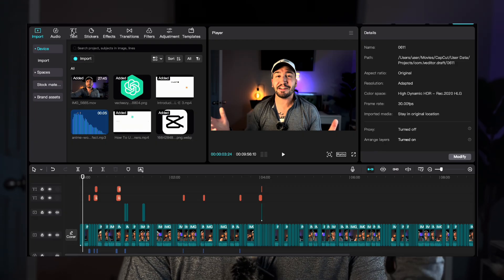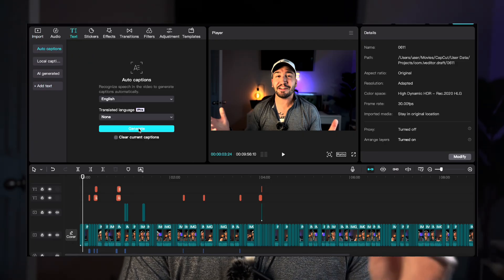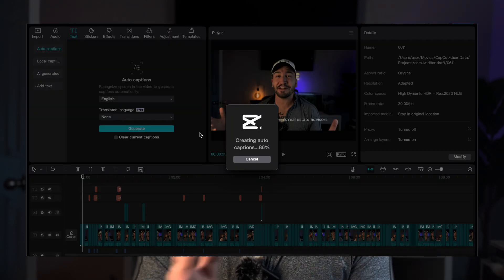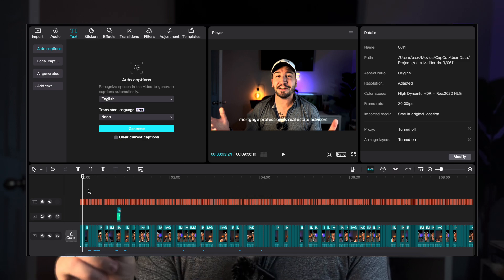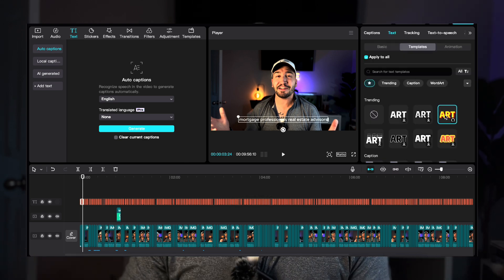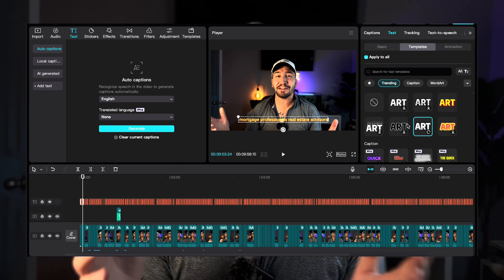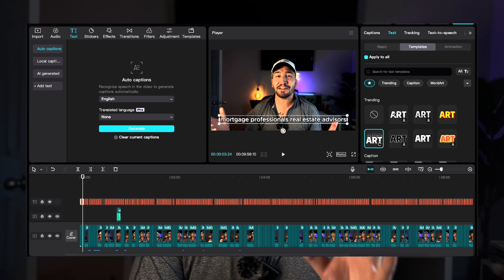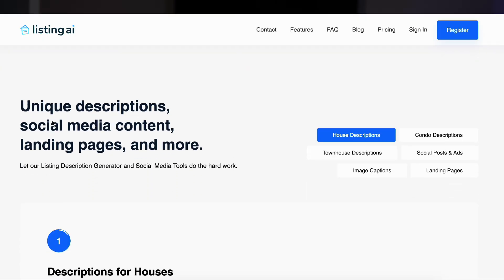5 BEST AI Tools for Real Estate Agents! Boost Productivity & Get More Leads!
Discover the 5 BEST AI Tools for Real Estate Agents that you absolutely need to try! In this video, we reveal powerful Artificial Intelligence solutions designed to save you time, reduce labor, cut costs, and significantly increase your lead flow. The key to success in modern real estate lies in knowing what AI tools to use and how to utilize them correctly.

This channel is dedicated to helping Realtors and real estate professionals seamlessly integrate AI and automations into their business. Learn how these game-changing tools can streamline your operations, enhance efficiency, and give you a competitive edge in the market.

In this video, you will learn:
• The top 5 AI tools highly recommended for real estate professionals.

• How AI can save you time and money in your real estate business.

• Strategies to increase your lead flow using AI-powered tools.

• The importance of choosing the right AI tools for Realtors.

• Integrating AI and automations for maximum business impact.

Don't miss out on these essential AI tools that can transform your real estate career. Watch now to work smarter, not harder!

✅ Join the Autopilot Agent Academy - Learn EXACTLY how to automate your real estate business

📲 Book a quick discovery call with me and let's chat about how we can automate your real estate business